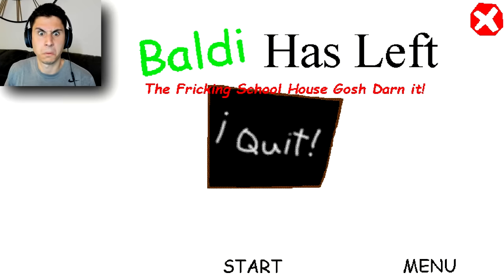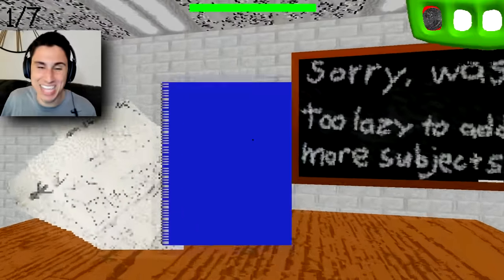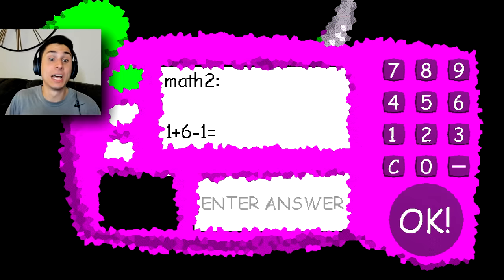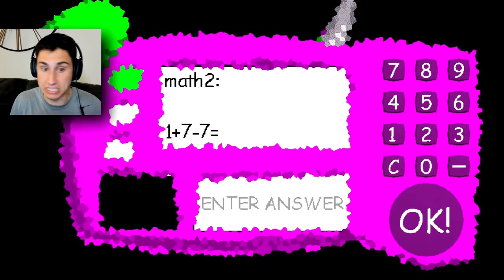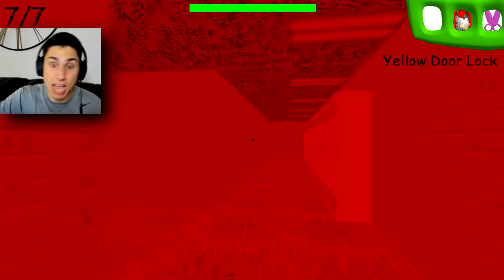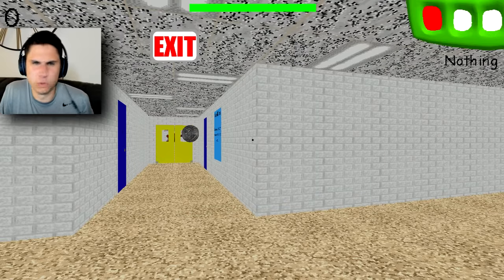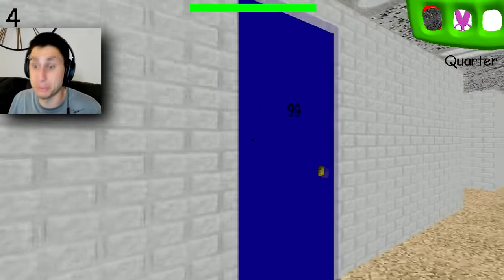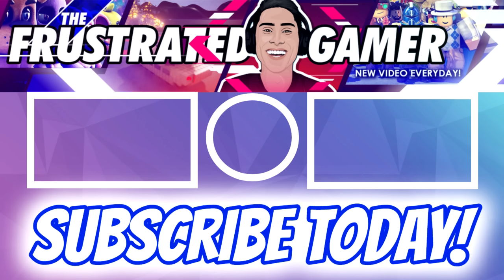BALDI QUIT HIS JOB! | New Baldi's Basics Mod: Baldi Has Left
BALDI QUIT HIS JOB | New Baldi's Basics Mod: Baldi Has Left | Today The Frustrated Gamer is back with a new Baldi's Basics Mod! This one is called Baldi Has Left or Baldi Quits his job! This is a new baldi's basics in education and learning mod where Baldi has left the classroom and is no longer chasing you with his ruler! See if I can collect all 7 notebooks and escape this schoolhouse in this baldi's basics with no baldi mod! Let's Play Baldi's Basics Mod with The Frustrated Gamer where baldi quit is job as a teacher!

► Below is a link to the new Baldi's Basics mod where BALDI QUIT HIS JOB: